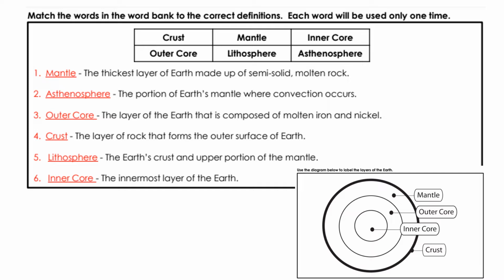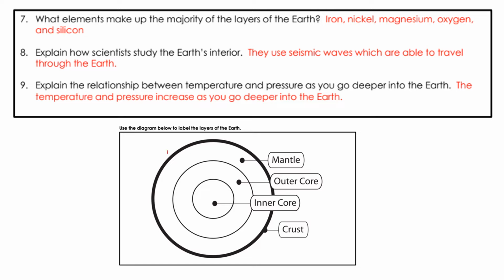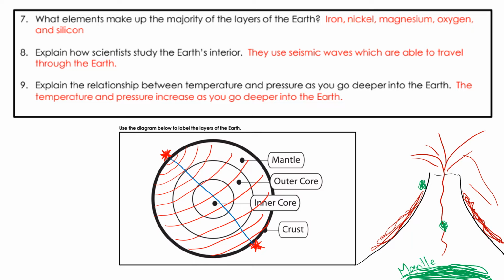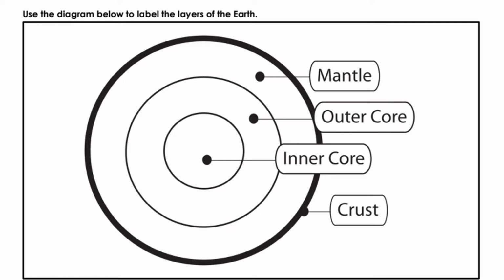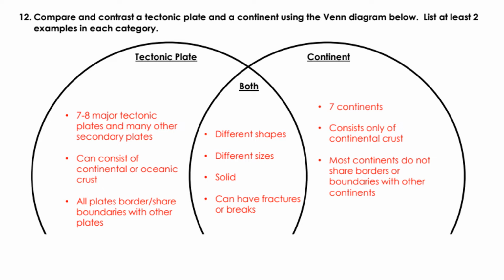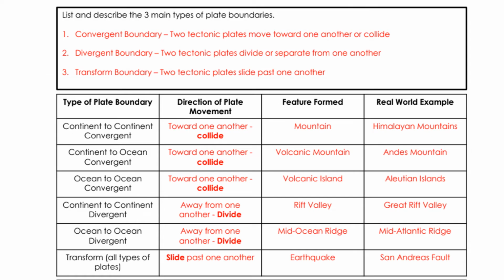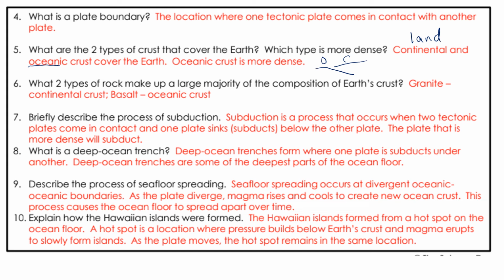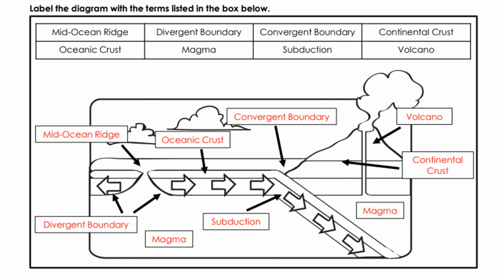Earth Layers and Tectonic Plates Review